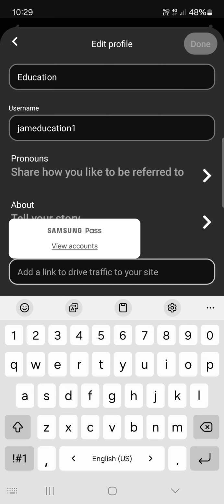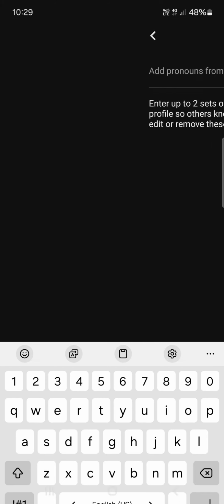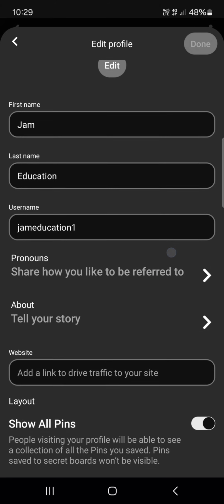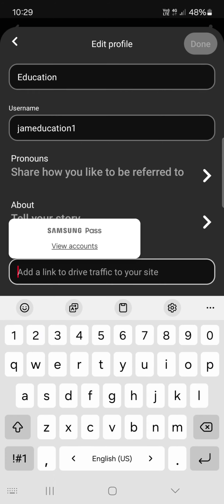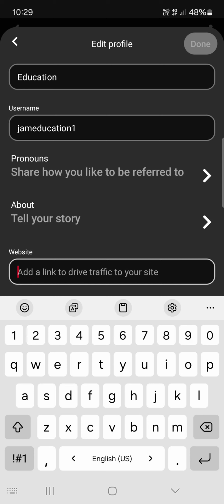How To Add Website On Pinterest?